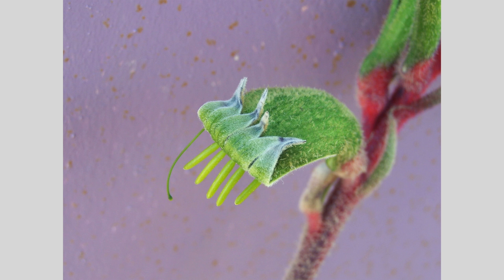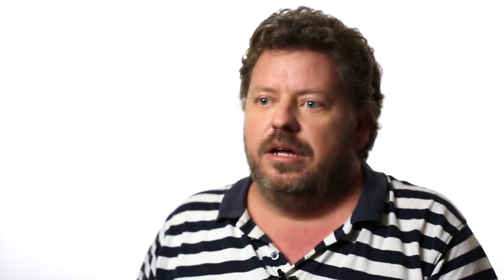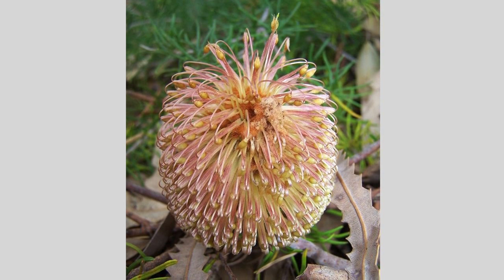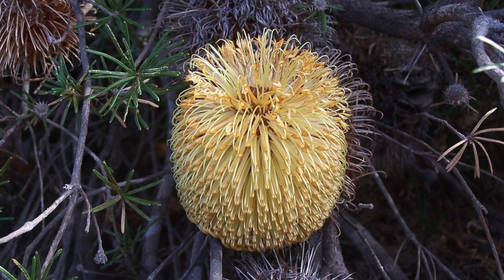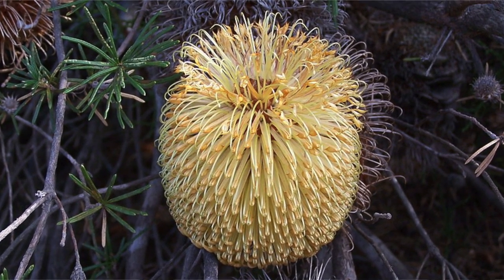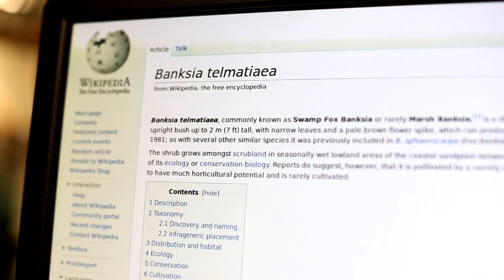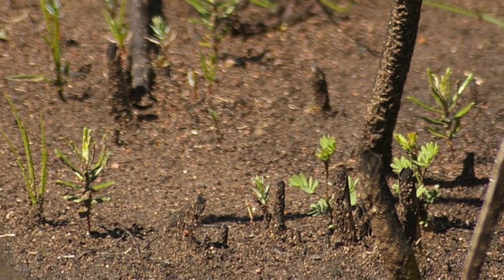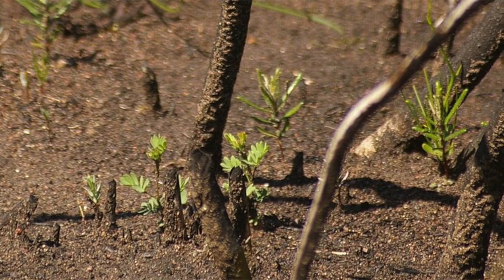The Impact of Wikipedia - Gideon Digby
'The Impact Of Wikipedia' -- How Wikipedia works, in the voices of a few of those who make it. Support Wikipedia
Produced during Wikimania 2012 by the Wikimedia Foundation.